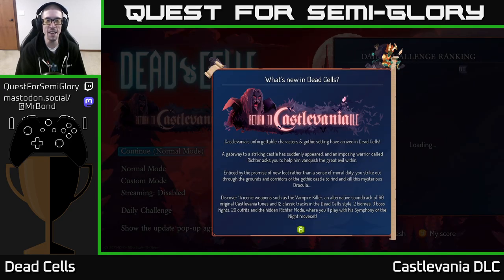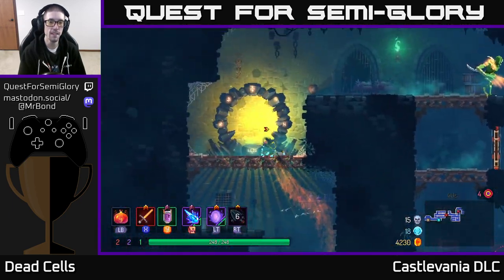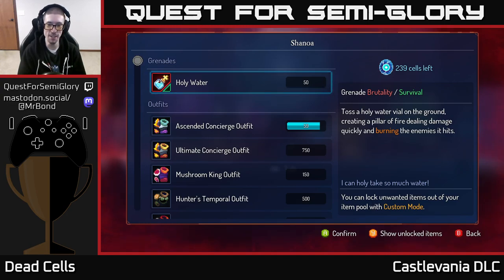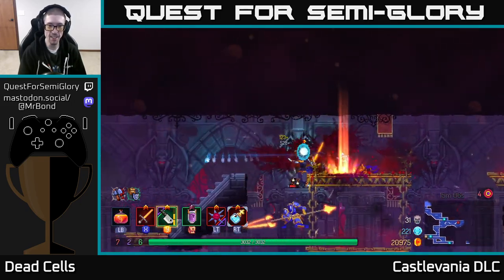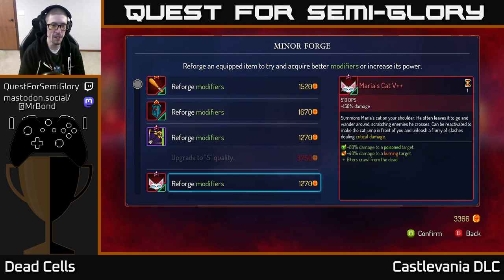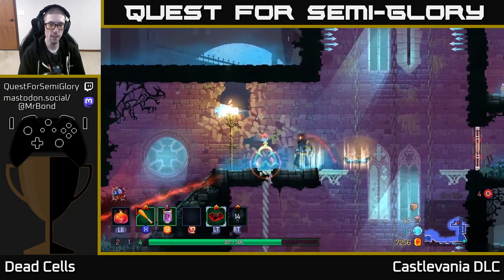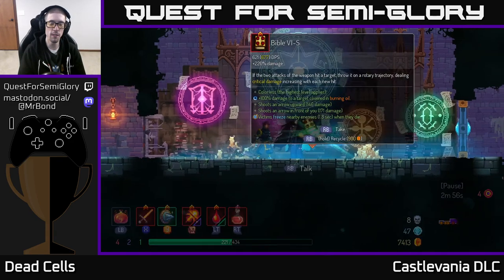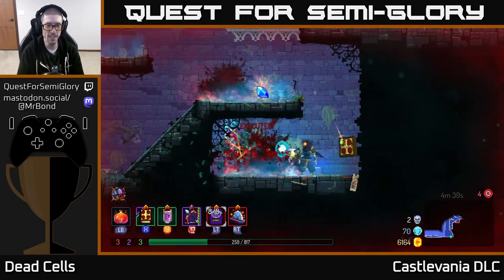Quest for Semi-Glory - Dead Cells, Session 38 (Sunday longplay)